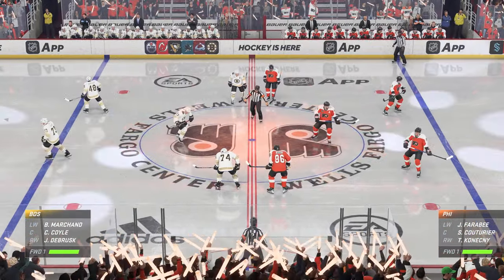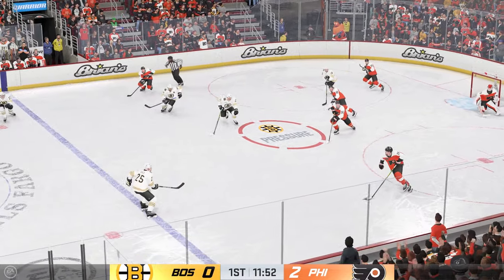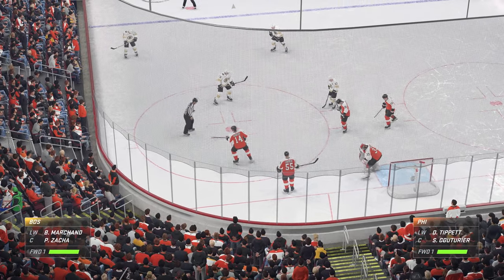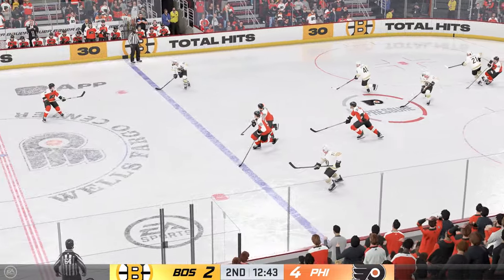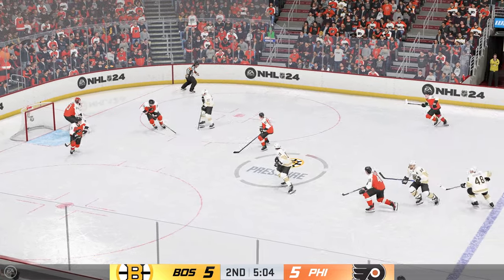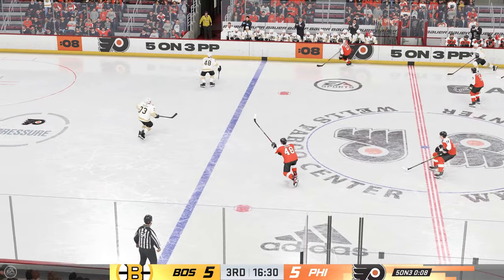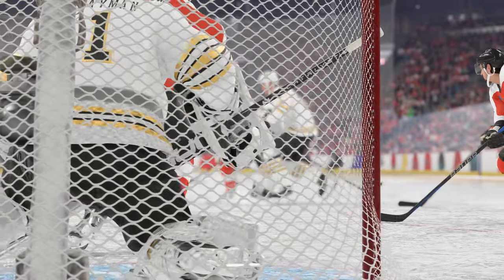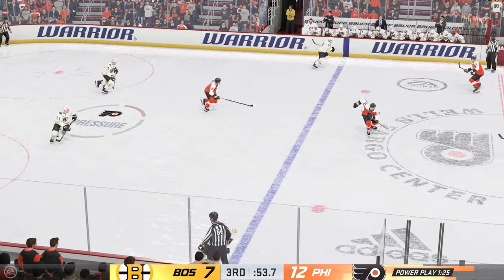NHL LIVE🔴 Boston Bruins vs Philadelphia Flyers - 23rd March 2024 | NHL Full Match - NHL 24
Boston Bruins vs Philadelphia Flyers NHL

Hey guys thank you so much for watching, if you enjoy this video give a big thumbs up, share this video and make sure to SUBSCRIBE so you never miss another video.

Please Share your feedback and opinion in the comment section
Peace !!

Extended highlights of the Boston Bruins at Philadelphia Flyers

Ice hockey highlights 2024
National Hockey League
ice hockey highlights
nhl 24 be a pro
nhl 24 review
nhl big hits
nhl hockey games 2024
Stanley Cup
Stanley Cup 2024
Stanley Cup Playoffs
2023 Stanley Cup Playoffs
2023 Stanley Cup Playoff

IIHF
World Championship
Ice Hockey
Hockey
Championship
International Hockey
Top hockey plays
Top hockey goals
Highlights
2024 IIHF Worlds
Game
Highlights Hockey
Goals
Hockey Plays
Top Saves
Top Plays
IIHF Hockey Saves
Hits
Highlights Goals
Top Players
Top Hockey Players
MVP
2024 Hockey
Top 5
Top Moments
Best Actions
IIHFWorlds

ice hockey
nhl highlights
nhl highlights 2024
nhl live
nhl 24

NHL Playoffs 2024
NHL 2024
NHL Shocking Goals
NHL Highlights
NHL Hits
NHL Goals
NHL 2024
NHL goals
NHL PS5
NHL24 PS5
NHL Full Match
National Hockey League
NHL Season 2024
NHL Live Stream
NHL Goals
NHL live
NHL Today match
NHL Today match highlights
NHL All Goals & Highlights
NHL Extended Highlights & All Goal 2024 HD
NHL Extended Highlights & Goals
NHL Highlights & Goals
NHL highlights
extended highlights
Extended Highlights & Goals
Extended Highlights & All Goal 2024 HD
Extended Highlights & All Goal
Extended Highlights & All Goal 2024
Extended Highlights & Goals HD
All Goals & Highlights HD
All Goals & Highlights
Today match highlights
sport
hockey
nhl streams free
nhl stream
NHL TRADE
2024 IIHF World Championship
IIHF World Championship
World Championship

Anaheim Ducks
Arizona Coyotes
Boston Bruins
Buffalo Sabres
Calgary Flames
Carolina Hurricanes
Chicago Blackhawks
Colorado Avalanche
Columbus Blue Jackets
Dallas Stars
Detroit Red Wings
Edmonton Oilers
Florida Panthers
Los Angeles Kings
Minnesota Wild
Montreal Canadiens
Nashville Predators
New Jersey Devils
New York Islanders
New York Rangers
Ottawa Senators
Philadelphia Flyers
Pittsburgh Penguins
San Jose Sharks
Seattle Kraken
St. Louis Blues
Tampa Bay Lightning
Toronto Maple Leafs
Vancouver Canucks
Vegas Golden Knights
Washington Capitals
Winnipeg Jets